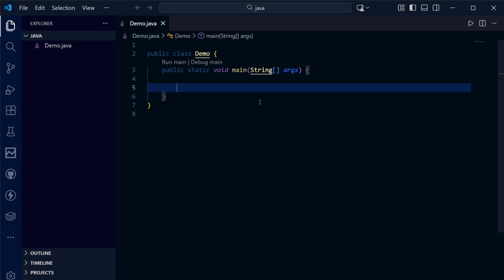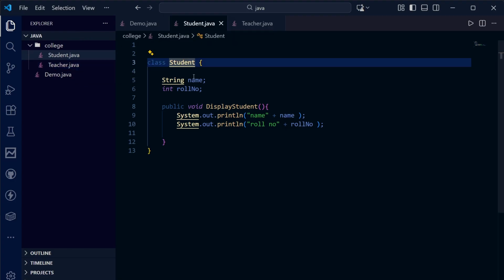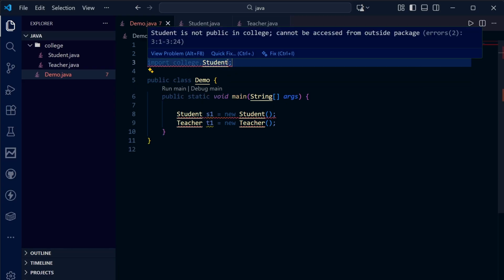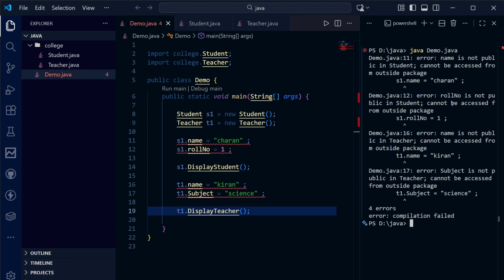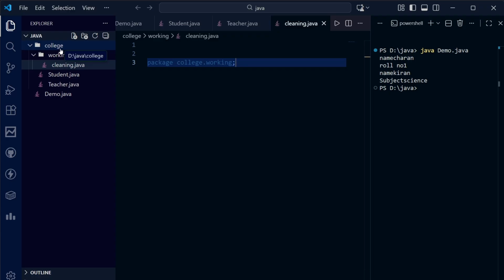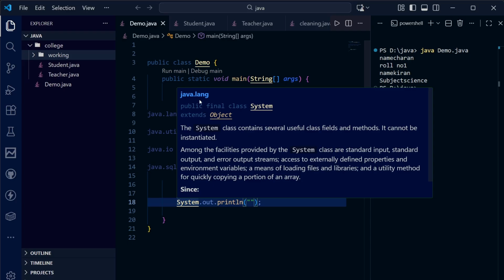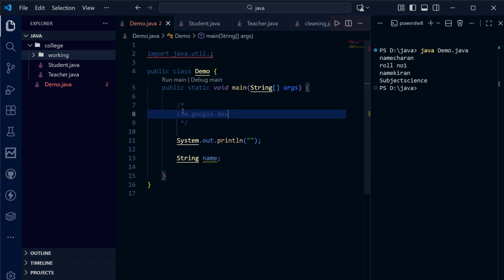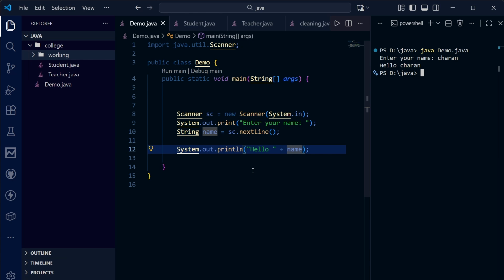#9 Packages in Java | Scanner Class & User Input Explained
In this video, we explain Packages in Java in a simple and beginner-friendly way.

You will learn:
• What is a package in Java
• Why packages are used
• How to create your own package
• Accessing classes from packages
• Taking user input using Scanner class
• Real-time examples in VS Code

This video is part of the complete Java tutorial series.